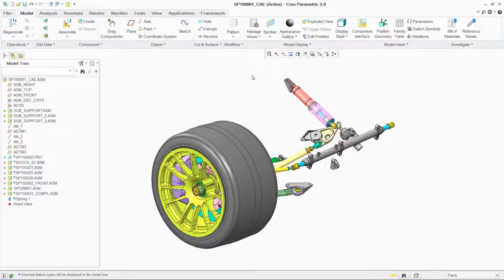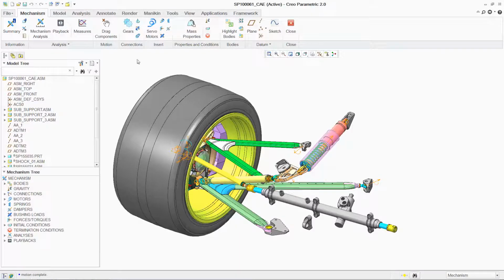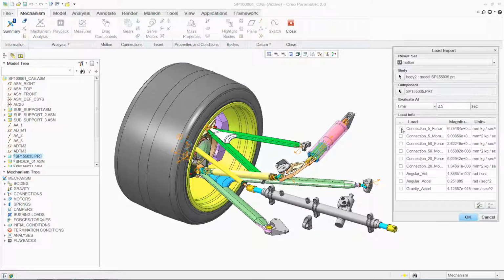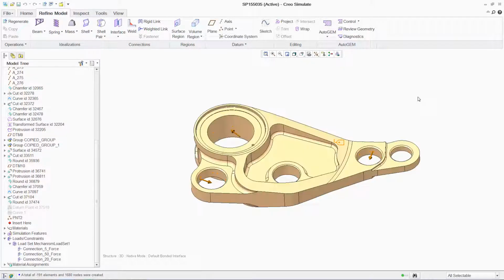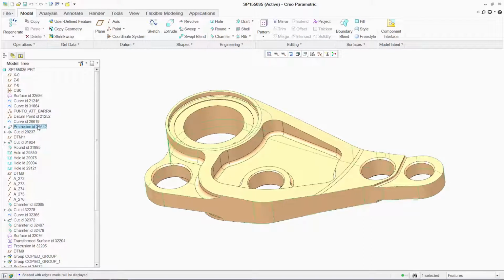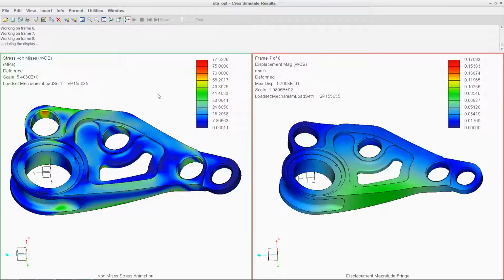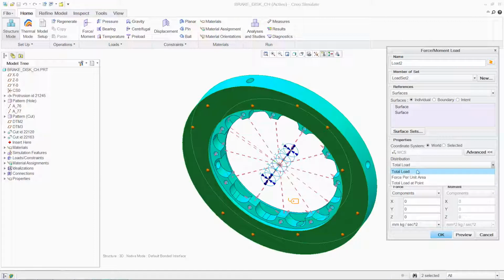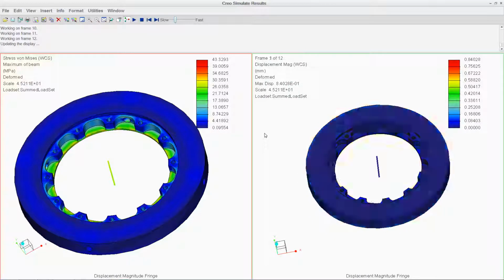Simulation Synopsis Demo Video